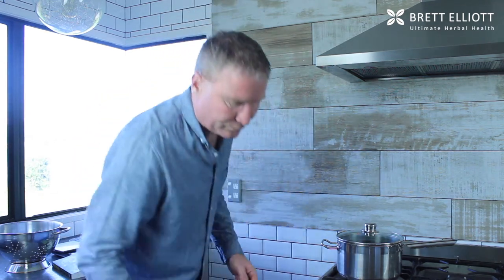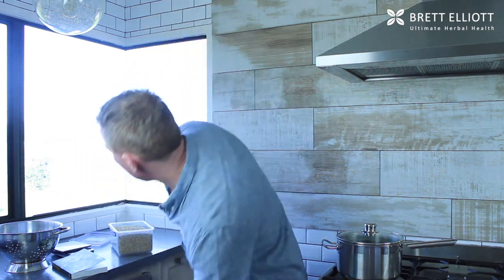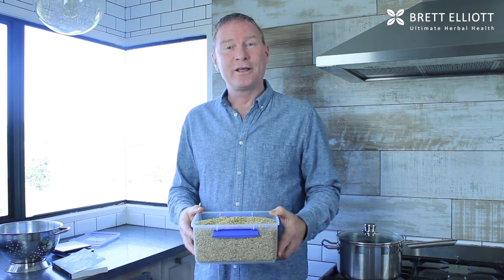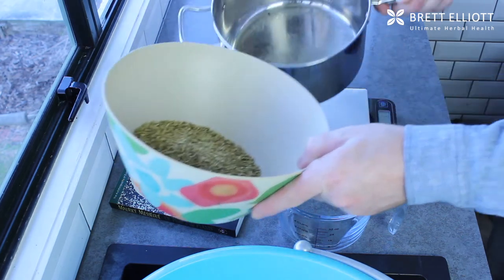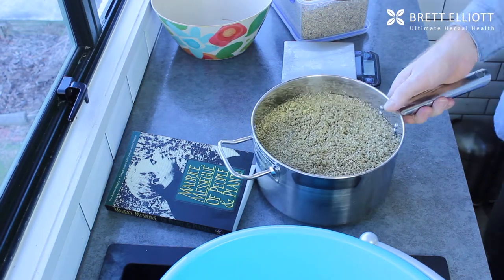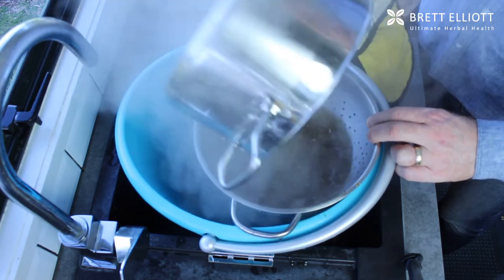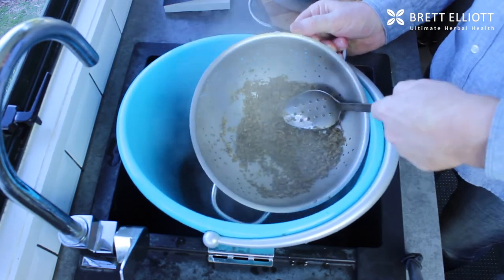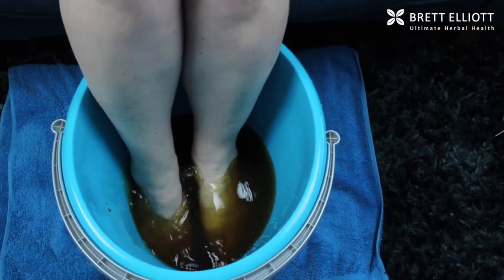Herbal Footbath For Soothing Your Legs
I'm sharing one of the oldest traditions in herbal medicine, the herbal foot-bath. Foot-baths not only improve microcirculation, but they also promote skin permeability to increase the absorption and bioavailability of other medicines. (1)

When I was just starting out on my journey as a herbalist I was reading many books on the subject of herbal medicine. One that has always stuck in my mind was an autobiography of a French herbalist, Maurice Messeque called "Of People and Plants". He talked about many amazing healing results by using herbs as herbal footbaths, which is not something commonly practiced these days. After reading his book, you would be surprised that it's not much more common. You can see the book on Amazon here

Herbal foot bath therapy has been shown to have the following three main effects on reducing blood pressure. (2)
1. Improving the blood circulation of the whole body and regulating the autonomic nerve.
2. Reducing blood viscosity.
3. Promoting metabolism.

Today, I'm using yarrow for it's detoxing effect on the entire body, but especially the veins of the legs and kidneys. You can however, use many different herbs in a foot bath for therapeutic effects, such as pain relief, circulation, nerve relaxation, blood pressure and kidney support.

Ingredients:
15gm or 1/2 cup of your dried herbs, or 60gm of Fresh herbs
2 litres of water

Method:
Clean and chop the fresh herbs and place into a large pot with the water. Bring gently to the boil and allow to simmer for 20 minutes. Strain out the water into your footbath or nappy bucket. Allow to cool slightly, just enough so you can get your feet in the water. You want the water as hot as possible without scalding your feet. Soak your feet for up to 20 minutes until the water has cooled to room temperature. Repeat every day for up to 3 months for best results.

References:
(1) Herbal medicine foot bath for the treatment of diabetic peripheral neuropathy: protocol for a randomized, double-blind and controlled trial. PUBMED

(2) A Review on the Nonpharmacological Therapy of Traditional Chinese Medicine with Antihypertensive Effects. PUBMED